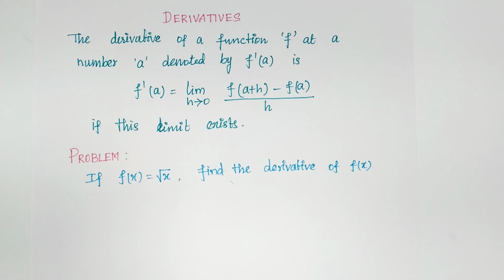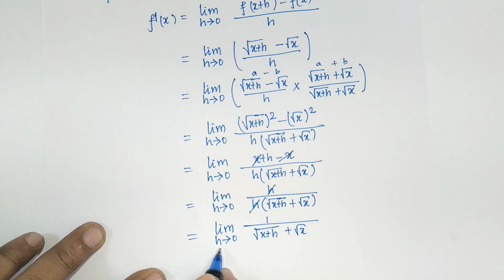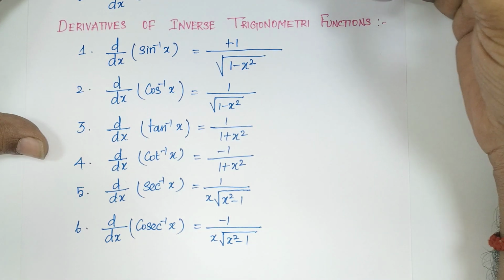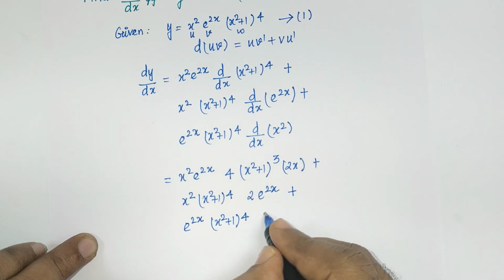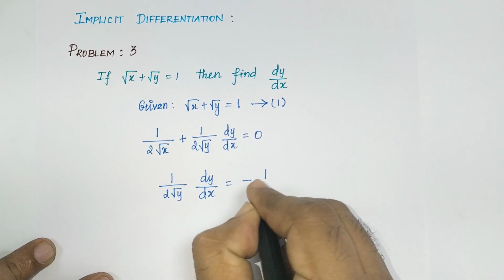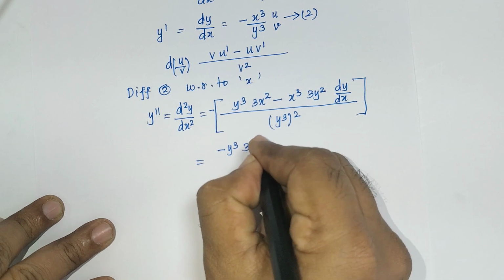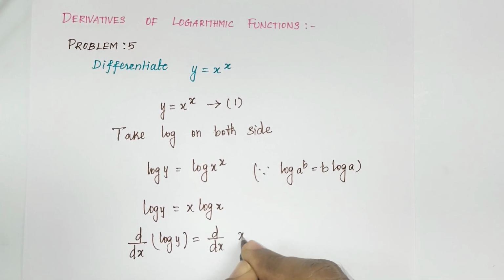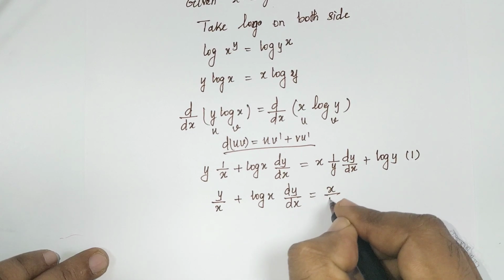Lec 07: Derivatives || Unit-II-Differential Calculus || MA3151-Matrices and Calculus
In this video you will learn about Derivatives problems